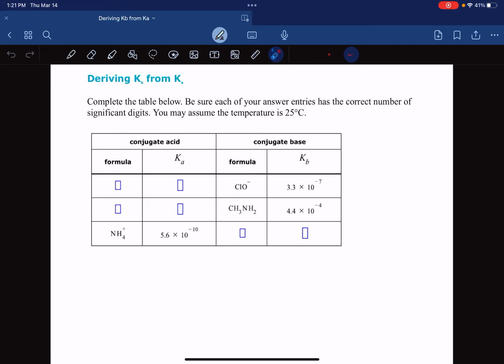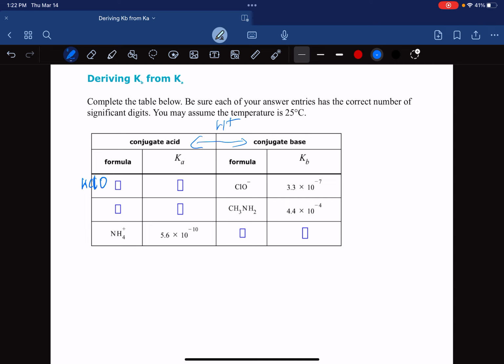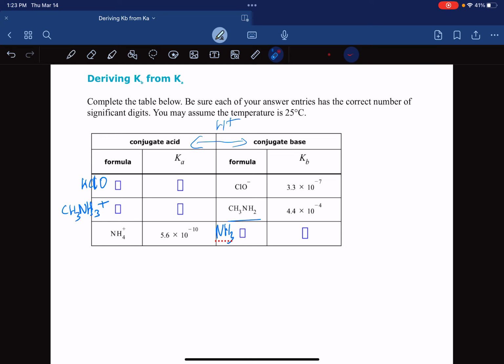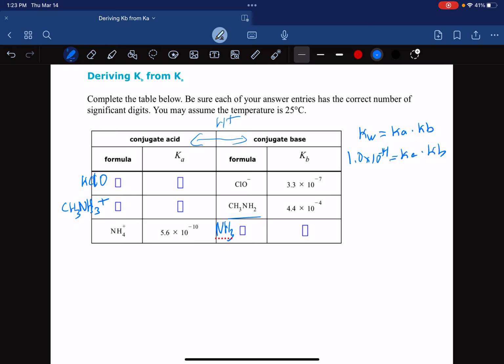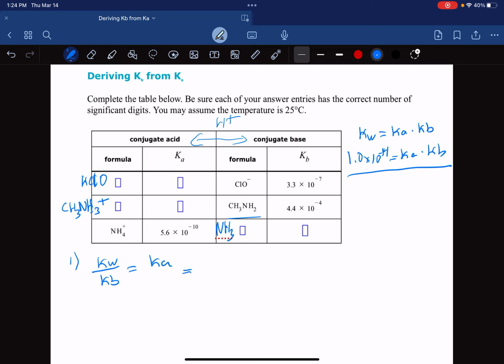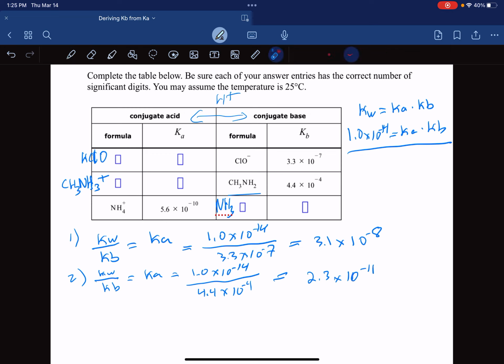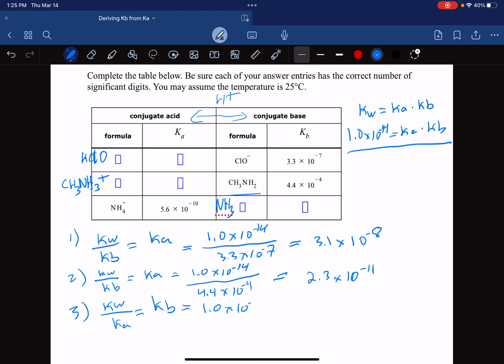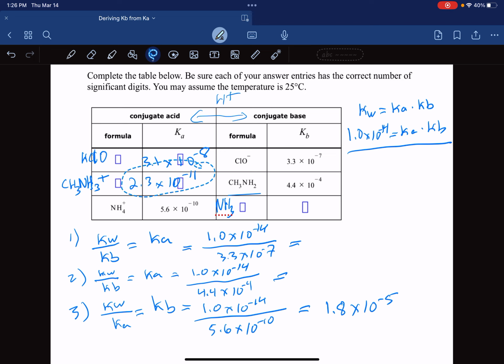Deriving Kb from Ka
Complete the table below. Be sure each of your answer entries has the correct number of significant digits. You may assume the temperature is 25°C.